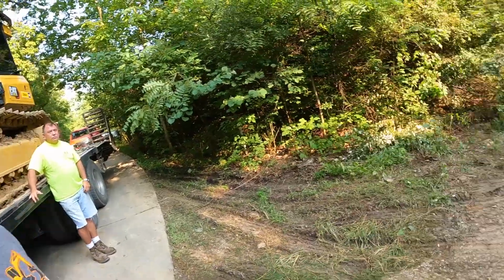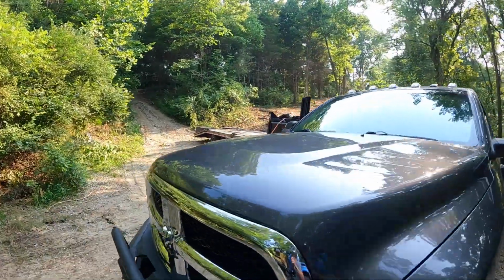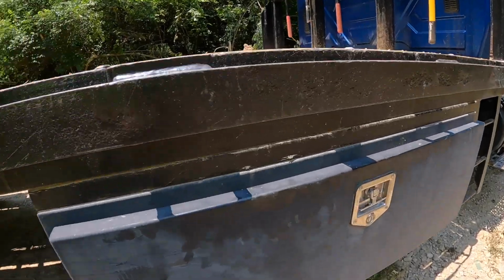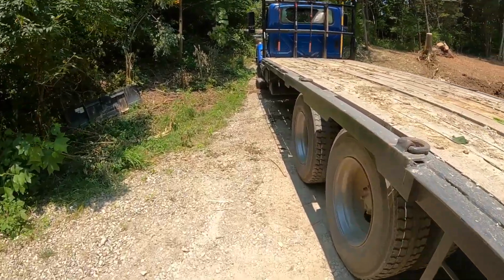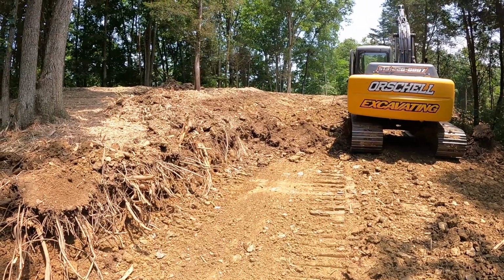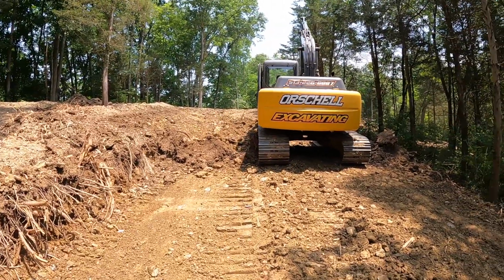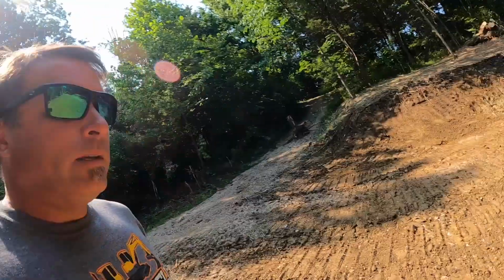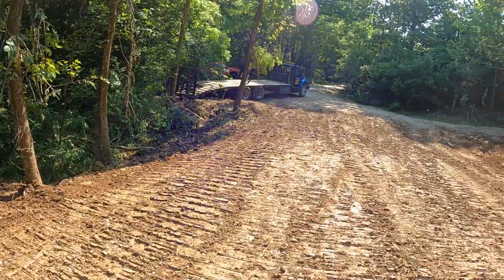CAT D3 Dozer and the John Deere excavator cutting in new driveway on the big land clearing job.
Cutting in new driveway at clearing job with a CAT D3 Next Gen Dozer and John Deer 120 Excavator.
This job turned out awesome.

Excavation

Excavator

Dozer

Cat dozer

John Deere excavator

How to build a road

Forestry mulching

Fecon munchers